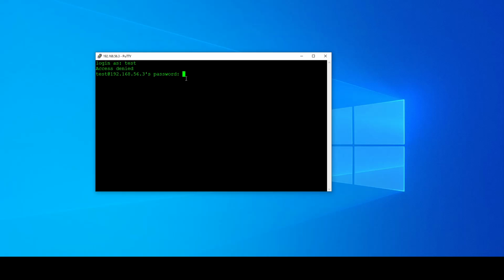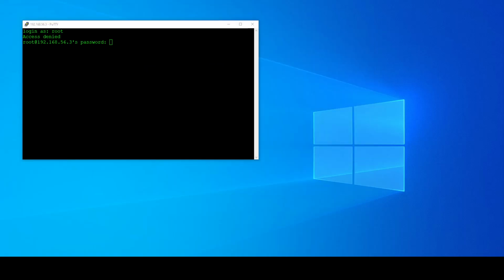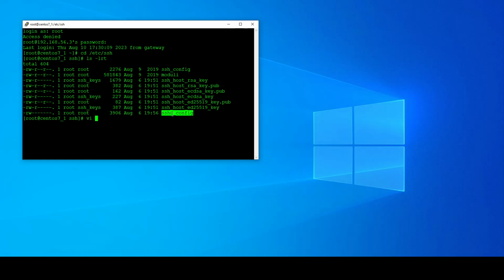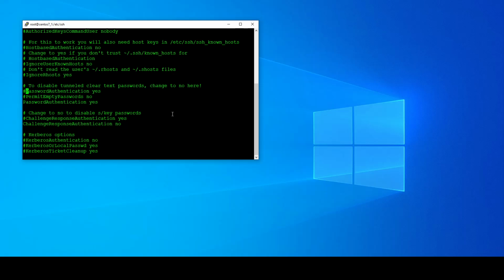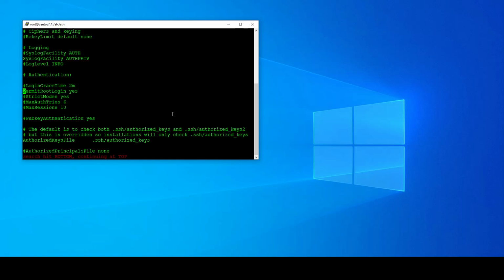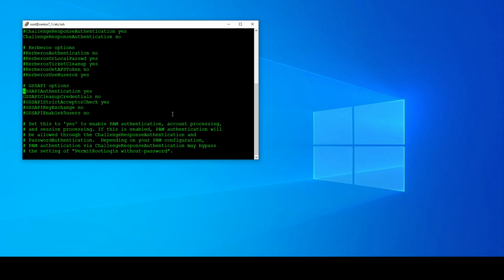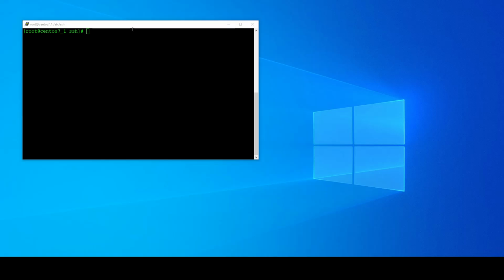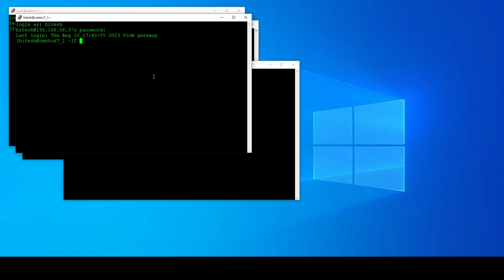How to fix "Access denied" message for every user even before typing a password?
After linux system is installed, every user can see "Access denied" message  even before typing a password. Let's fix it